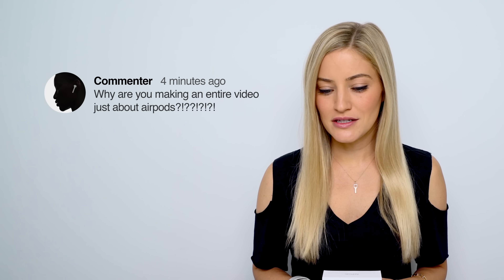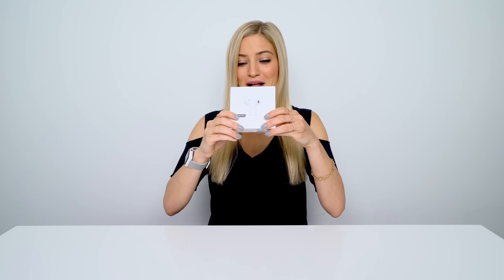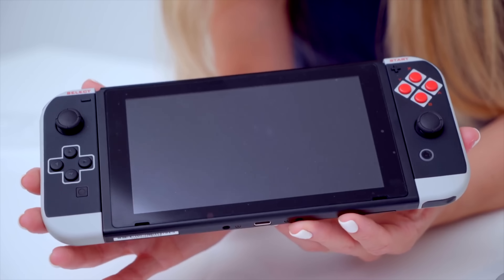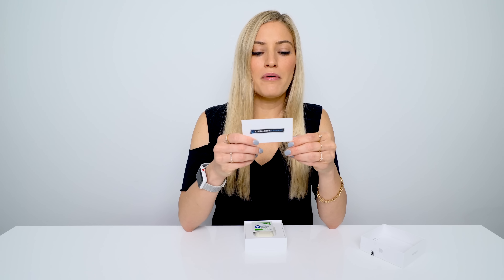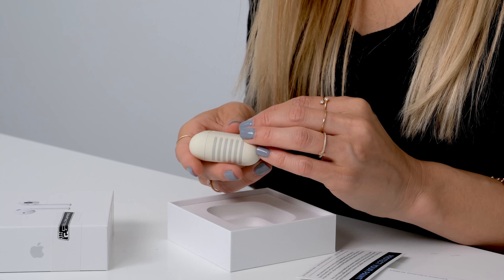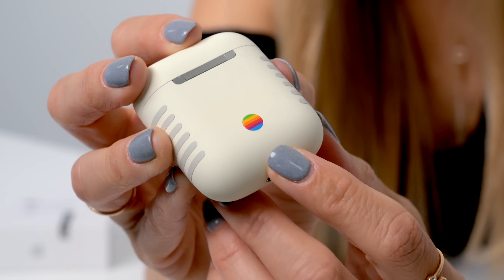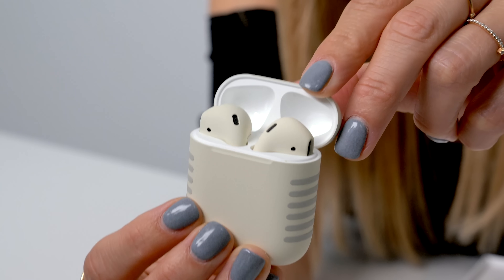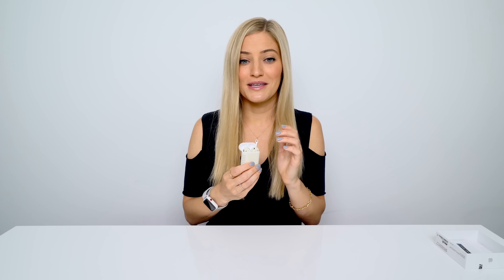$400 Retro AirPods?!